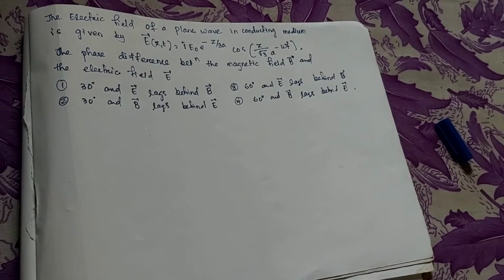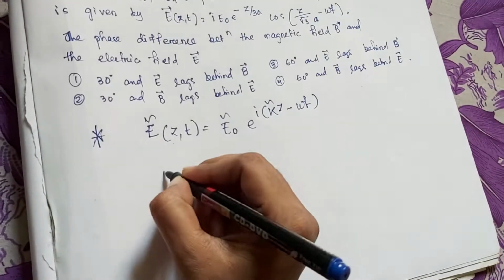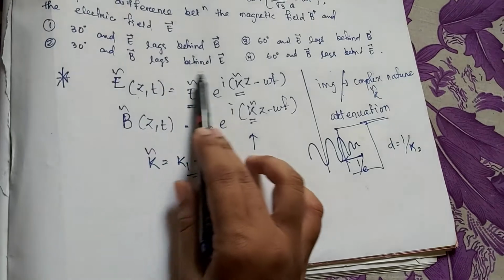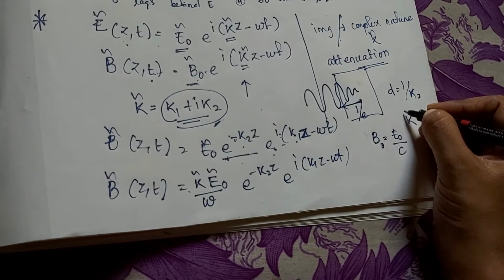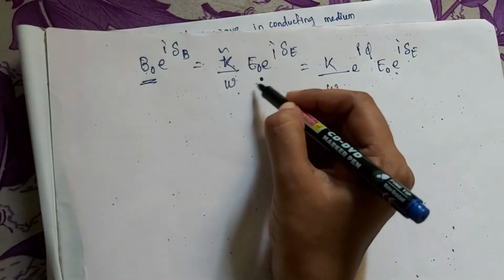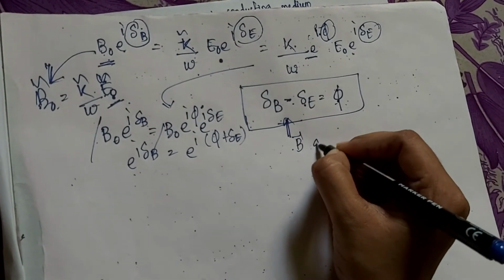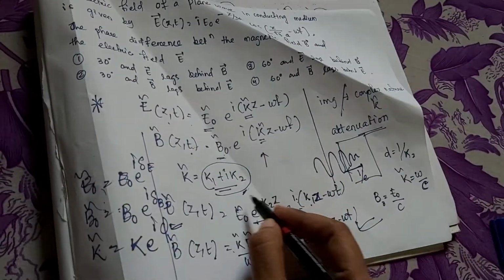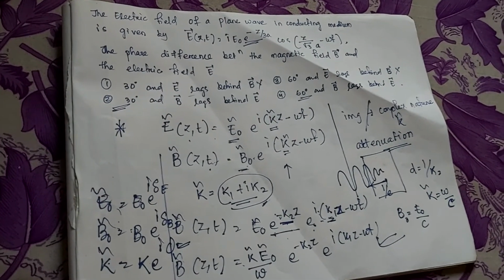Phase difference between Electric field and magnetic field in a conducting medium || CSIR NET Phy